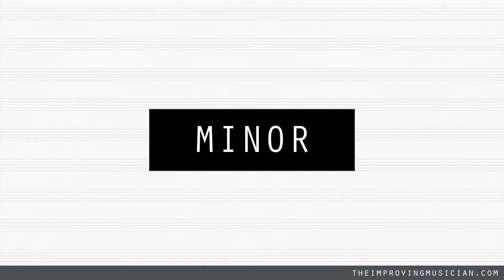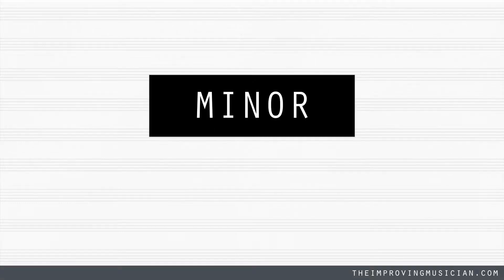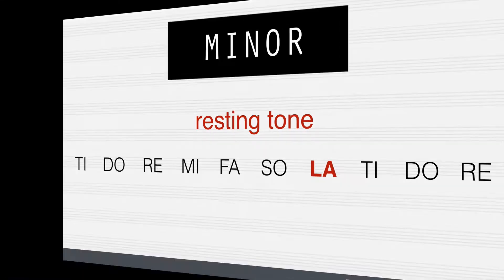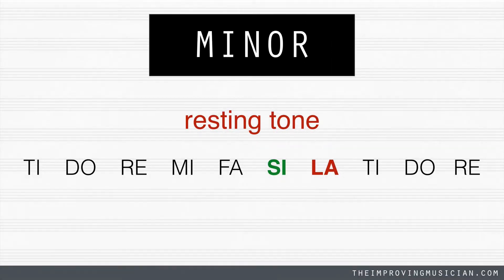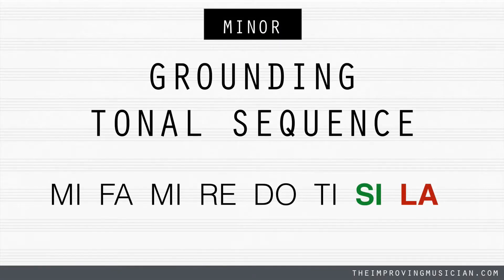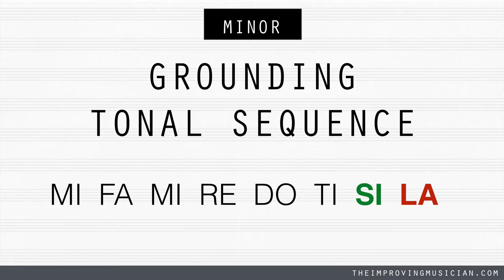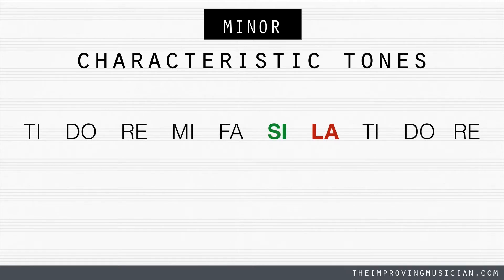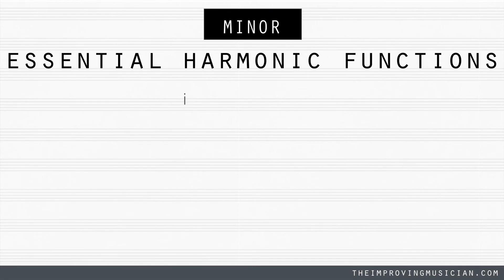Minor Tonality Explained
Explaining Minor Tonality

🔴Teachers interested in learning about Music Learning Theory, check out my book, “MLT Any Music Teacher Can Du…De” here: